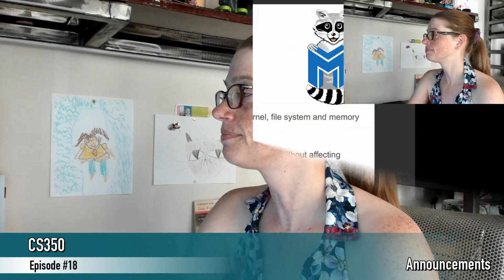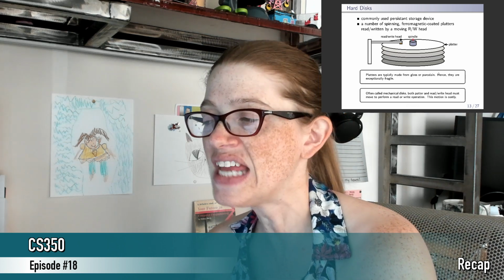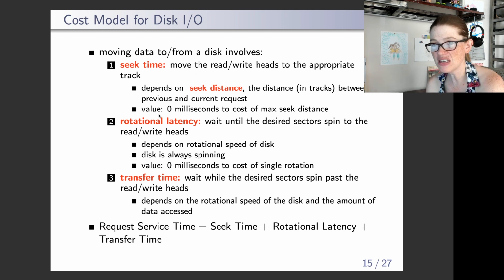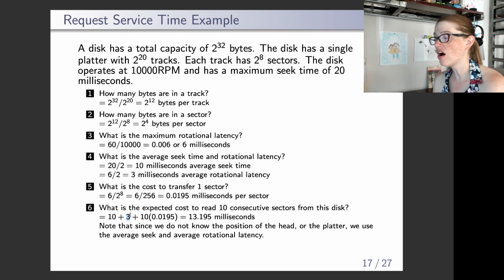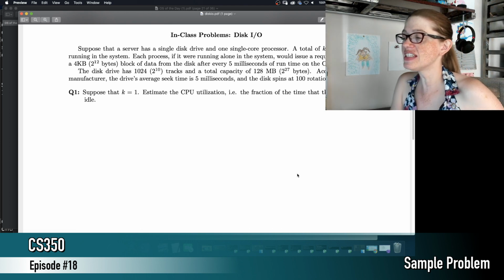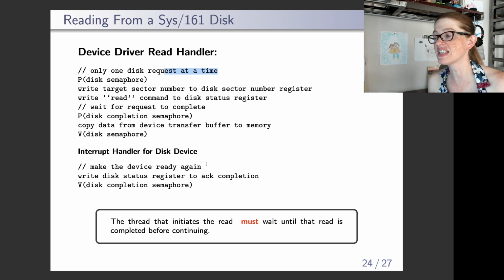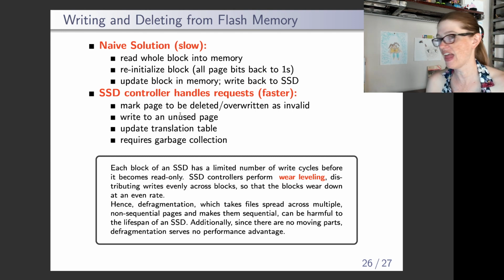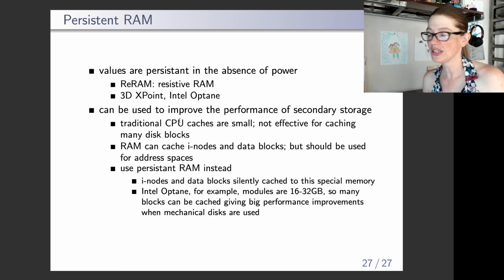CS350 - S20 - Episode 18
Request service times, SSDs, persistent RAM.